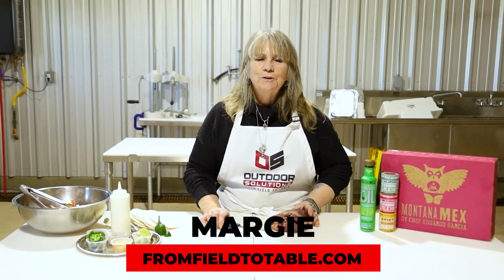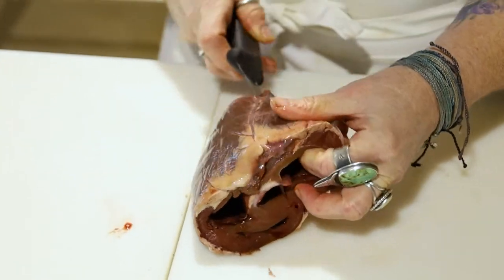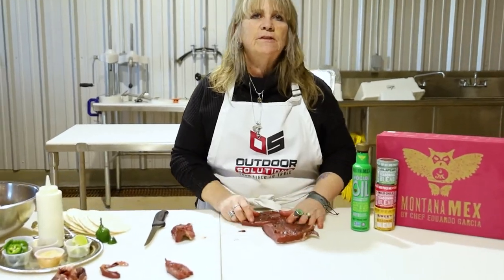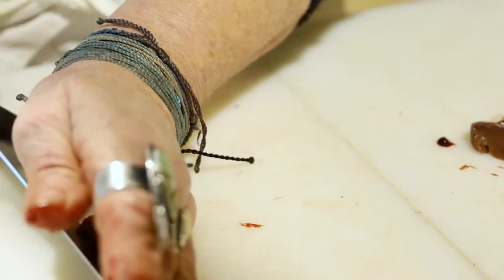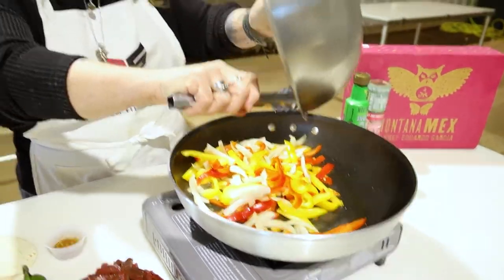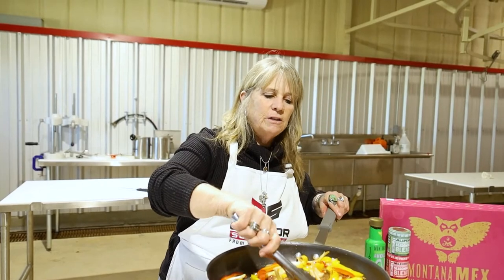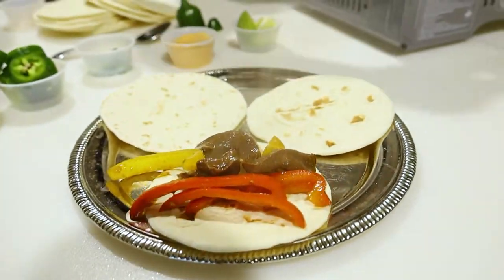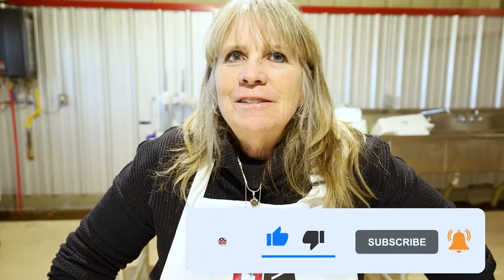Easy Deer Recipe! Elk Heart Fajitas Recipe To Die For!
Today Chef Margie will be showing you her famous Elk Heart Fajitas recipe! Don’t leave your heart in the field. They are an excellent source of yumminess. Cleaning them up can be tedious, but well worth it. Talk about a TrophyMeal. Hunting can bring us together in ways we could never expect and we're so grateful for it.

Ingredients:
1 cleaned elk heart cut into strips
1 Tbsp oil
½  red pepper
½ yellow pepper
½ orange pepper
1 small sweet onion cut into strips
1 can of Elpato jalapeno sauce
Flour tortillas
lime
Guacamole (homemade or store bought)
Cilantro
Sour cream
Slivered radishes

Want to learn how to do this in person? Book your own hunt and wild game cuisine experience with Outdoor Solutions. We teach you how to hunt, prepare, and cook what you hunt in the field. Learn to cook what you hunt with us.